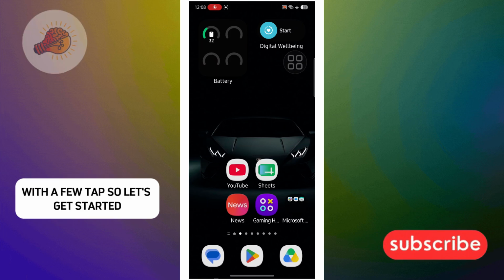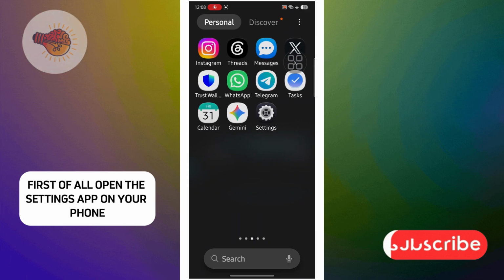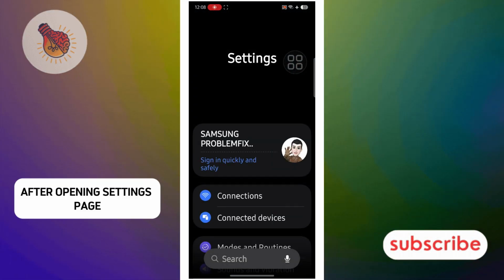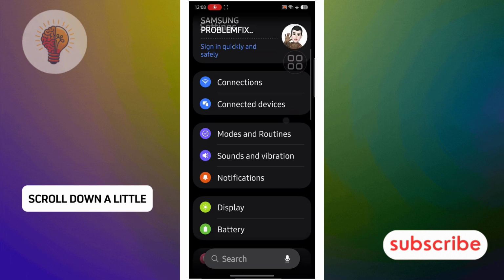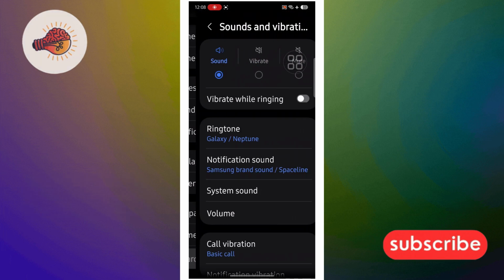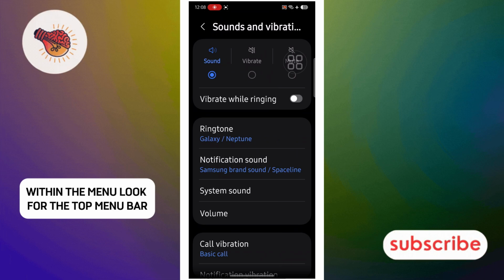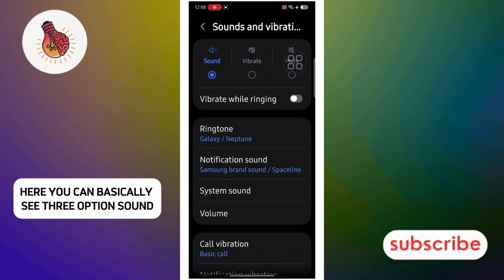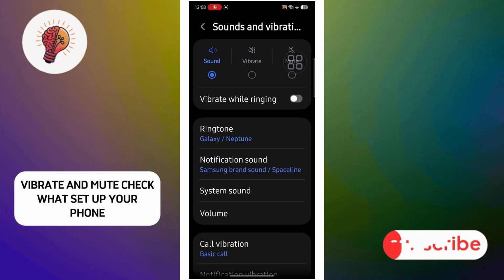How to Silence Your Android Phone (2026) | Mute Calls & Notifications Fast?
Learn How to Silence Your Android Phone in this quick and easy step-by-step tutorial. Whether you want to mute calls, text messages, or notification sounds, this guide shows you exactly how to enable Silent Mode using your Android phone's built-in settings. No apps required, and it works on most Android devices.

⏱️ Timestamps
00:00 Intro
00:06 Open Settings on Your Android Phone
00:14 Go to Sound & Vibration
00:21 Find Sound Mode Options
00:27 Choose Silent (Mute) Mode
00:44 Your Android Phone Is Now Silent
00:53 Outro